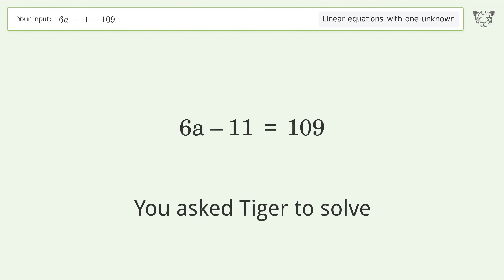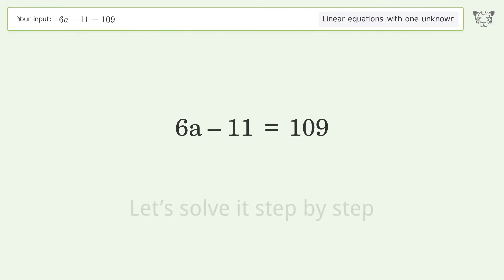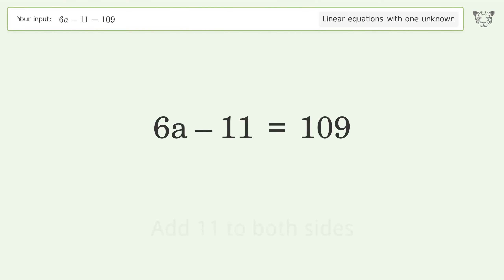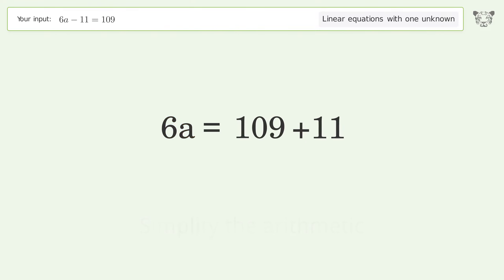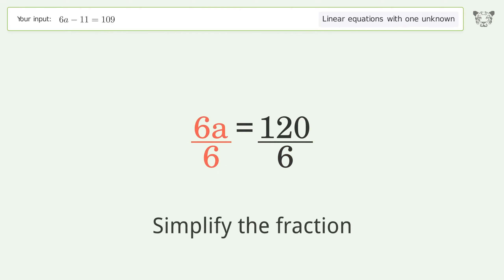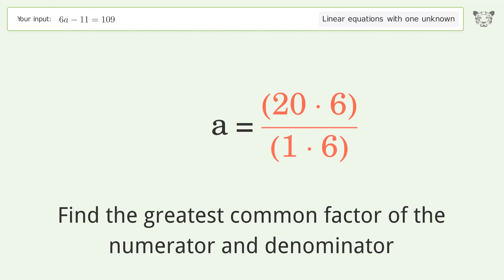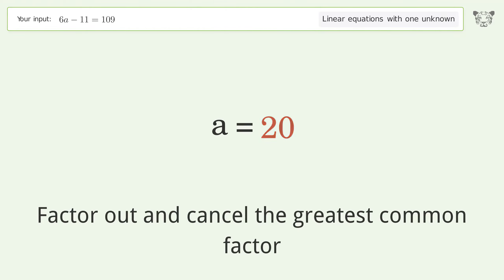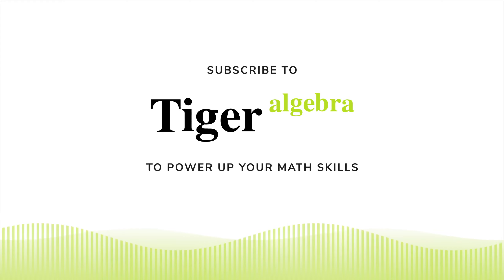Linear equation with one unknown: Solve 6a-11=109 step-by-step solution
for a step-by-step and more tips and tricks for dealing with linear equations with one unknown.